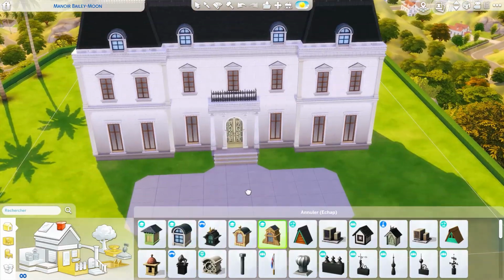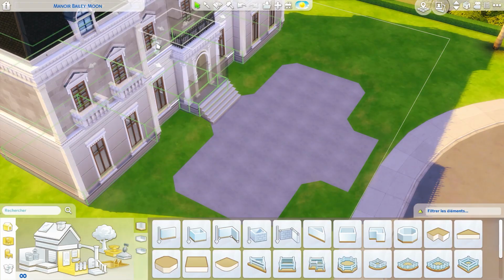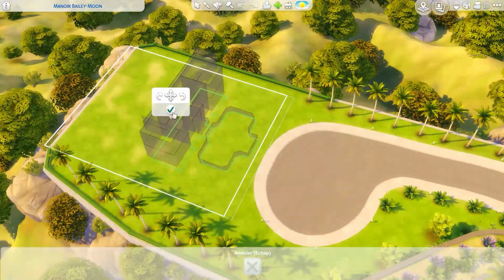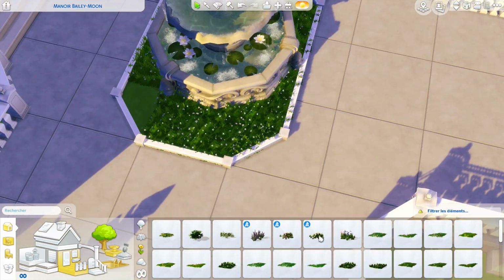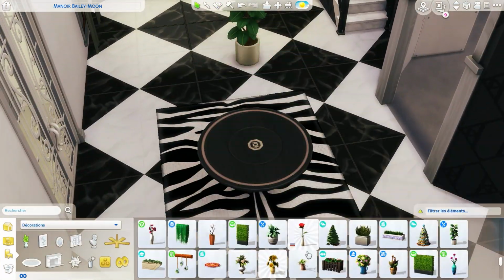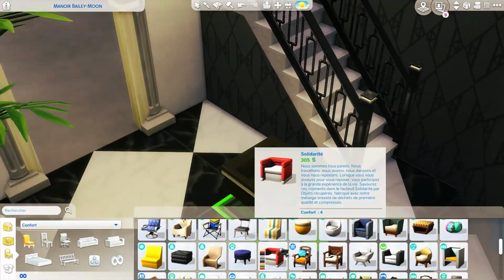Pinnacles Manor | NO CC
The Sims 4 Speed Build | Pinnacles Manor | SIMARCHITECTURE

Back to Del Sol Valley, one of my favorite worlds, to build a luxurious mansion!